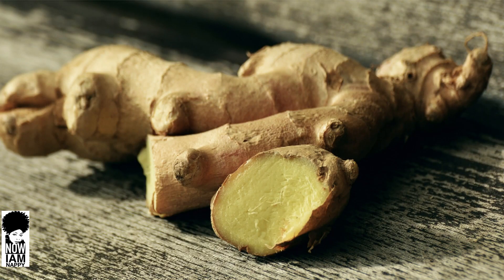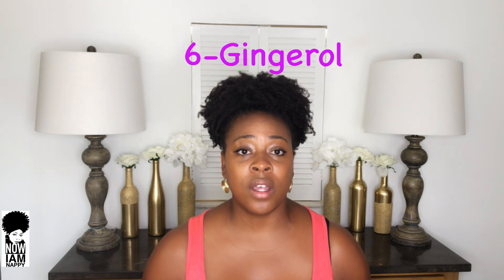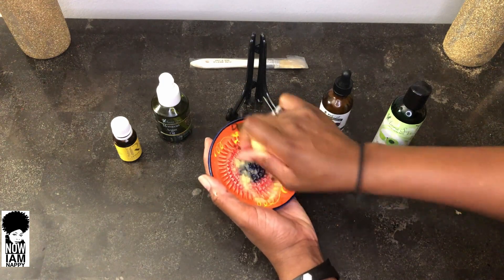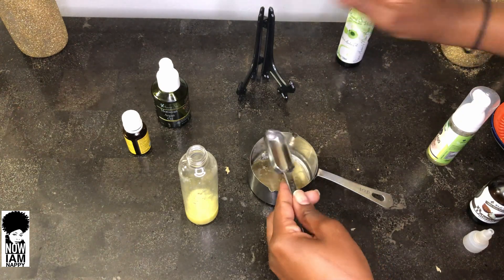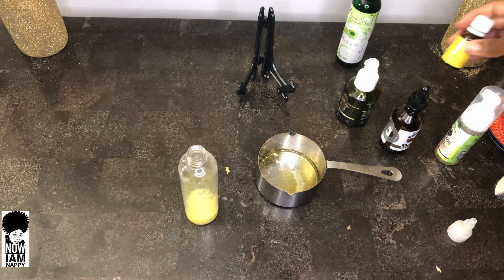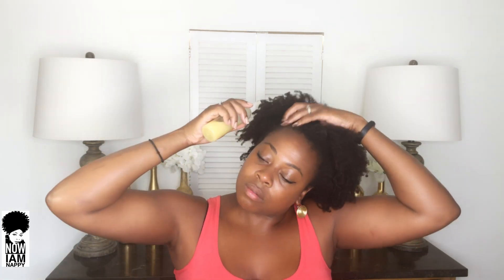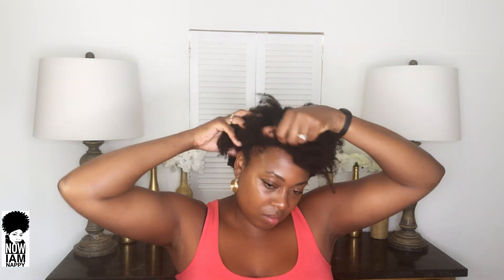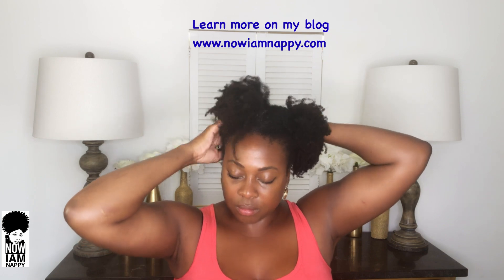USE this once a week for EXTREME Hair Growth| DIY Ginger Oil for fast Hair Growth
USE this once a week for EXTREME Hair Growth | How to use Ginger for fast hair growth
So today we will make a DIY Ginger Oil For fast Hair Growth and a Healthy Scalp! Learn all about ginger and its hair benefits for hair growth, preventing hair loss, fighting dandruff, itchy scalp, and other scalp related hair issues.

Ginger hair mask recipe for natural hair made from ginger juice to help stimulate growth.
Ginger Root has anti-aging properties due to the antioxidants. It improves circulation, repairs damaged hair follicles and contains proteins that help hair grow faster
Remainder can be stored in fridge for 2-3 weeks

Other Ginger benefits
Fresh Ginger roots contain magnesium, phosphorous, potassium and vitamins helps in making your hair stronger, healthier and shinier. and it is also an effective remedy for hair loss as it strengthens the roots of your hair. Ginger contains some circulatory agents too. These help to increase the circulation and blood flow through scalp which improves the growth of hair follicles. Ginger oil is also a best home remedy to get rid of dandruff as well.
Ginger is an alternative for those who cannot stand garlic, DIY Ginger Oil for Hair Growth and Stronger Hair

Benefits of Ginger Oil, DIY ginger hair mask for extreme hair growth